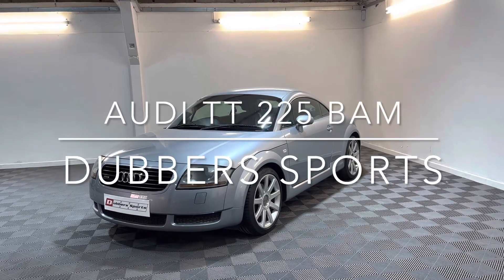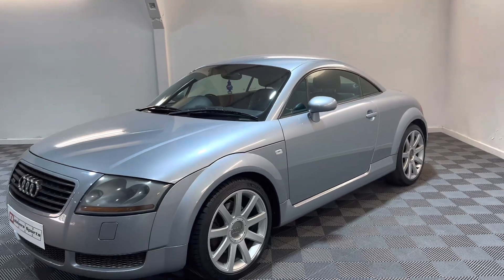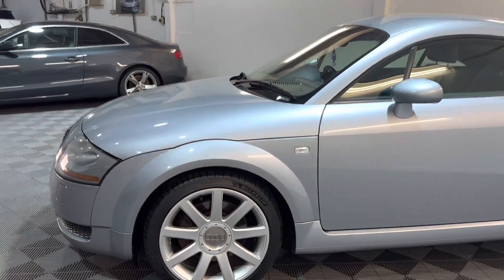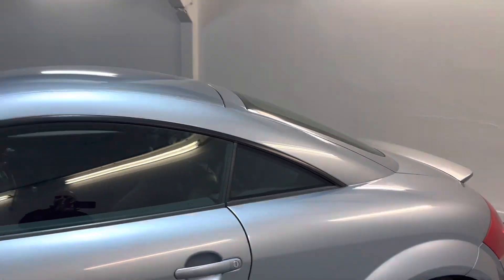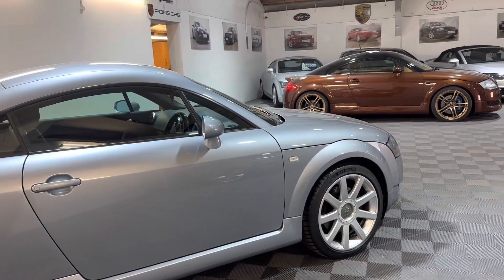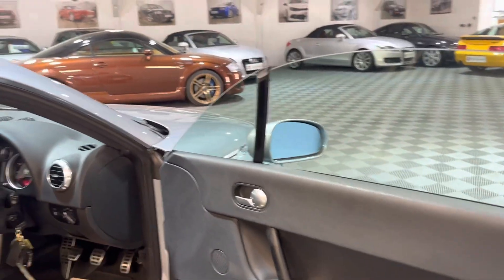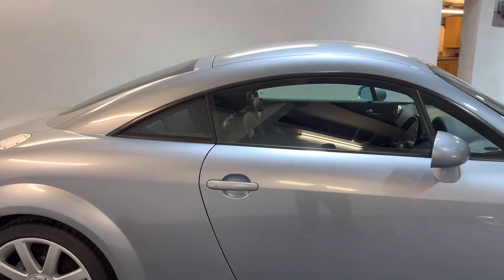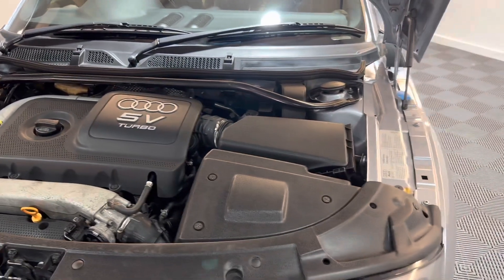Dubbers Sports ltd Audi tt mk1 bam engine low owners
To avoid disappointment viewing is strictly by appointment only Presented in Avus silver metallic (ly7j paint code)with contrasting black heated leather interior 88426 miles backed up by a full service history just had a full inspection by our dealer trained staff to include new brakes pipes all advisories on the last mot have been sorted new outer cv boot front anti roll bar bushes camcover gasket rear brake pipes new michelin tyres full service including spark plugs and haldex oil and filter and the vehicle will be sold with 12 months mot only 2 previous owners current mature owner for the past 9 years we have 2 keys all the owners manuals and hand books original bill of sale from west London Audi at a cost of 26701 hpi/motor check clear 2 keys plastic service key and key code supplied with a parts and labour warranty part exchange welcome cambelt last replaced at 66k the dash pods have been refurbed so there are no missing pixels and the gauges work correctly features on this vehicle include electric windows electric heated mirrors power steering abs brakes traction control bose on board trip computer service indicator air bags 6 speed manual gearbox traction control original first aid kit and warning triangle remote central locking factory alarm original 18nch alloy wheels with matching michelin tyres all round 2 of which are brand new xenon headlights with headlight washers rear spoiler bam engine code all our cars are viewed in doors to avoid disappointment viewing is strictly by appointment only Dubbers Sports established 2002 family owned and run we also have a in house workshop so can offer after car facilities